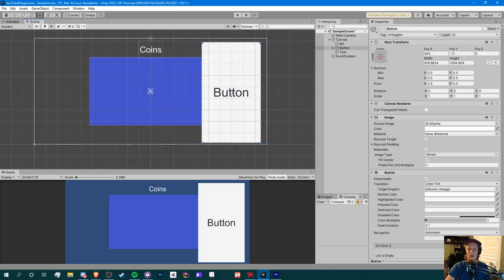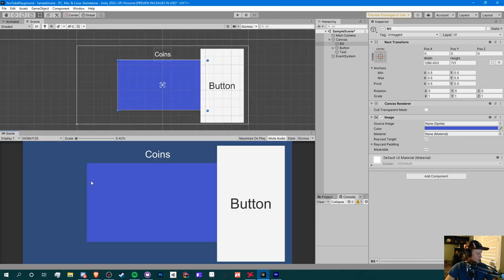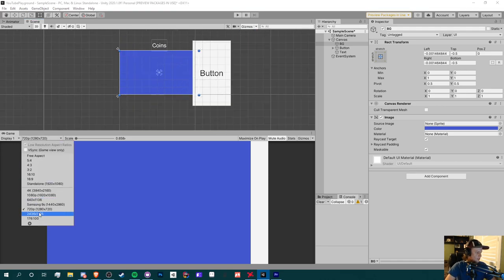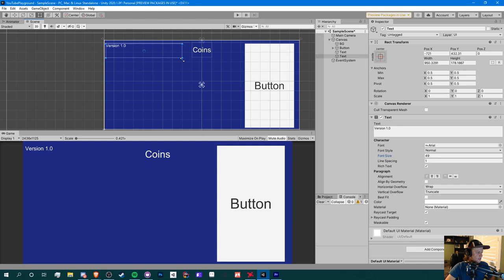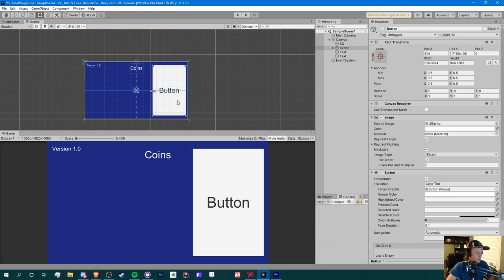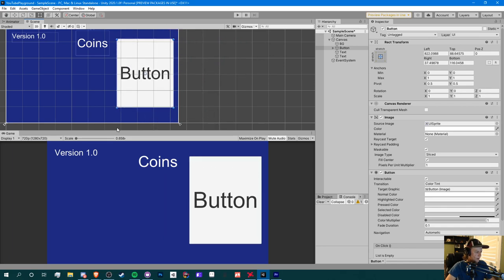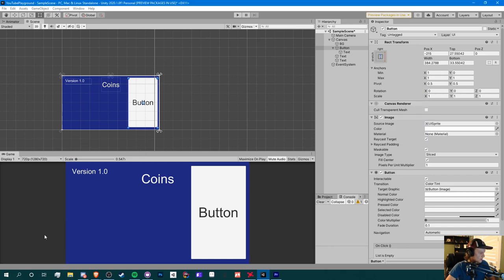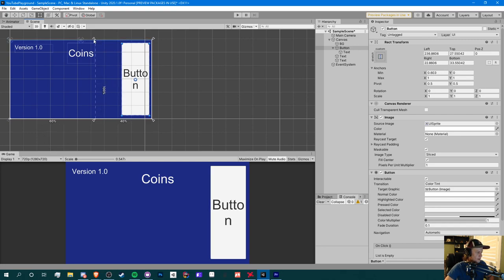How to fit your Unity Game on Different Screen Sizes! - Unity Anchors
Hello! In this video on how to fit your unity game on different screen sizes, I will be using position and strech anchors to sucessfully position certain game objects based on our screen or device size!

Using anchors are the easiest way to position any object for different screen sizes!
- Strech anchors are used for streching game objects certain areas for example: the entire screen (such as a background), to the left or right side (changing the height of the object based on the screen's height), or to the top or bottom (changing the width of the object based on the screen's width).
- Positions anchors are used for positioning certain objects, like a currency text to the very top of the screen or an ammo display to the bottom of the screen.

After this video you will have a good understanding on how anchors work and eventually be able to make your game compatible and able to fit on different screen sizes!

TTYitvh8mcVfrUFEz3npNGdtMfY3oCdeu3